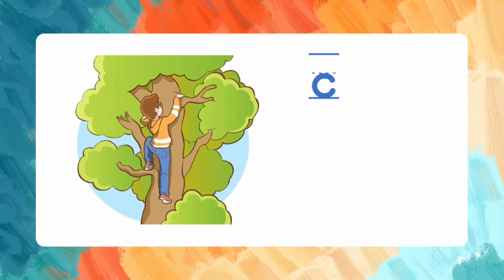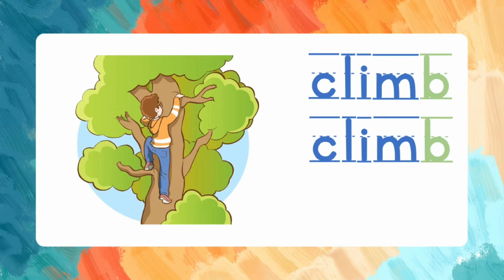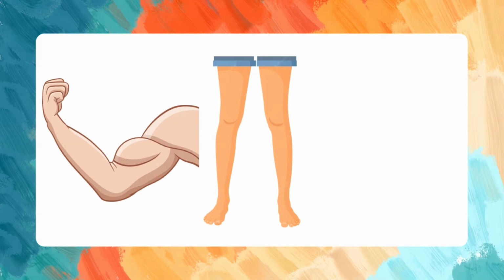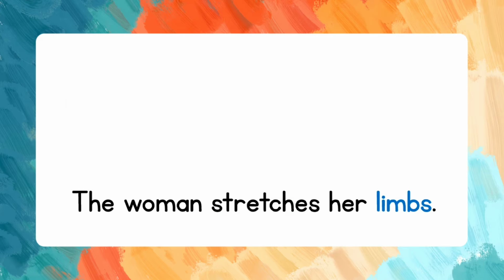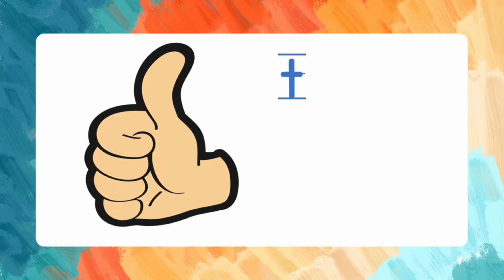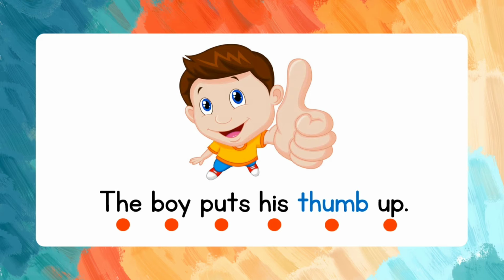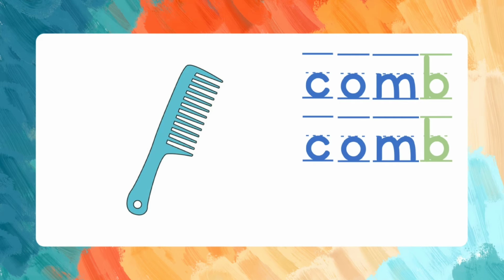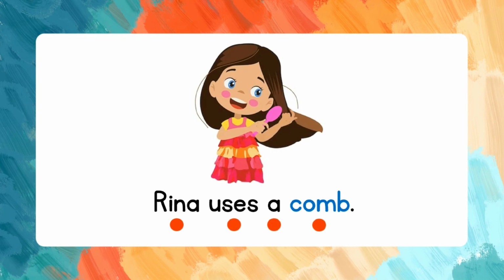Spelling for Kids with Reading Practice | Words with Silent B | Words with Silent D | Lesson 24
This spelling and reading lesson focus on words with silent b and words with silent d. This is designed to help kindergarten, grade 1, grade 2, and grade 3 students master spelling and reading essential words for primary grades.